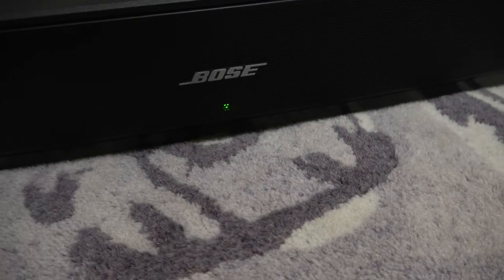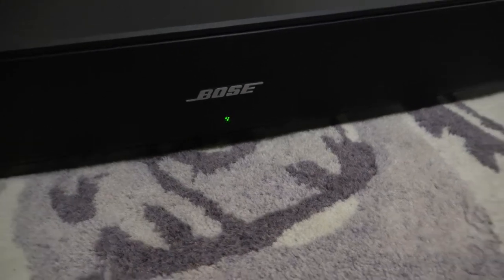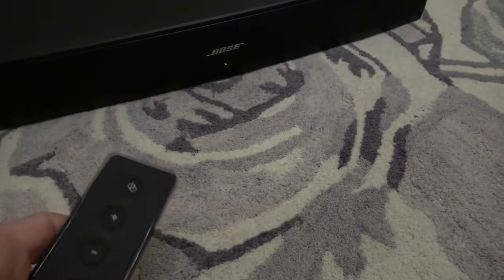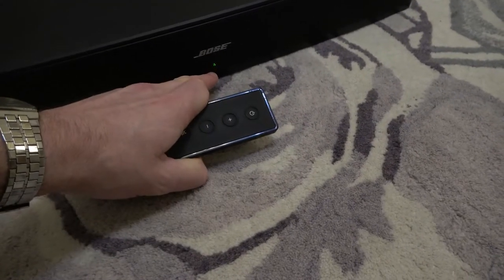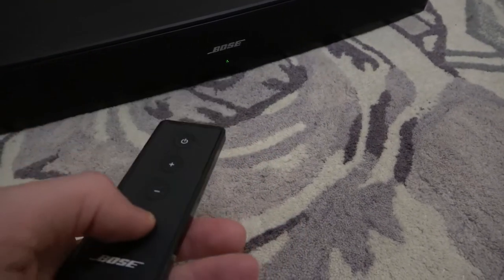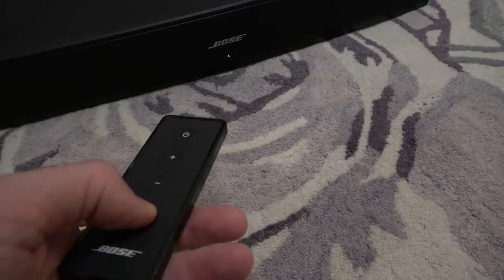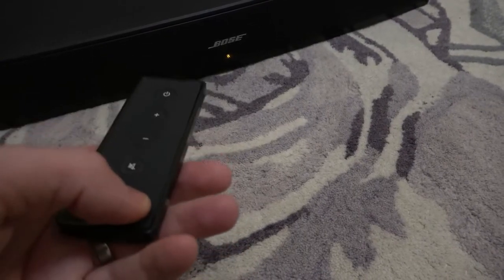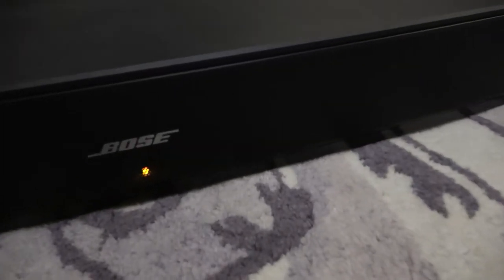Adjusting the BASS on BOSE SOLO TV Sound System - DECREASE BASS MODE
This quick video shows you how to enable and disable the 'Decrease Bass Mode' on a BOSE SOLO TV Sound System.